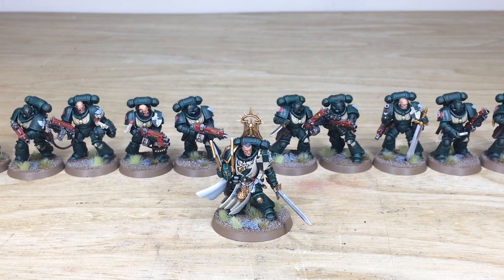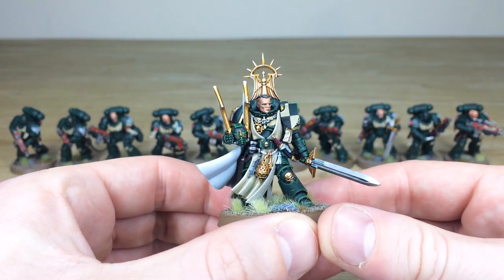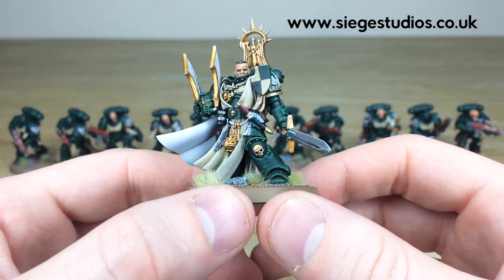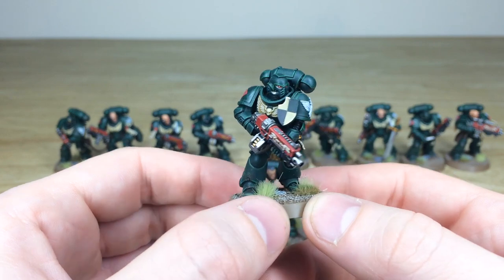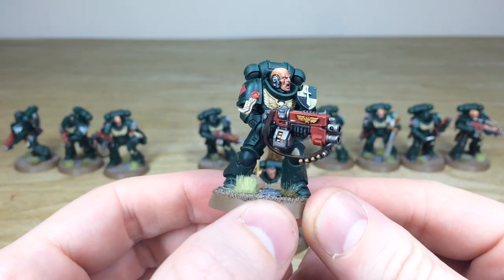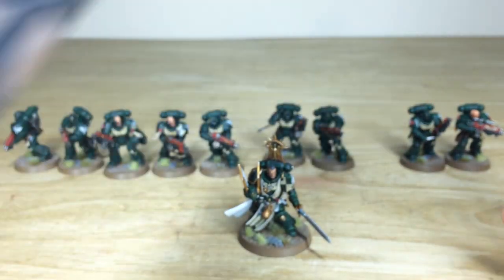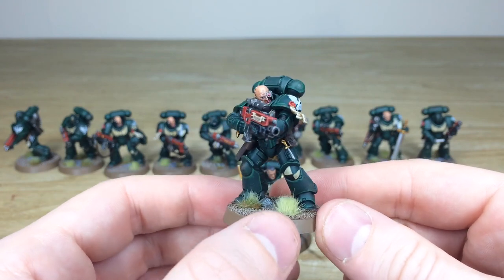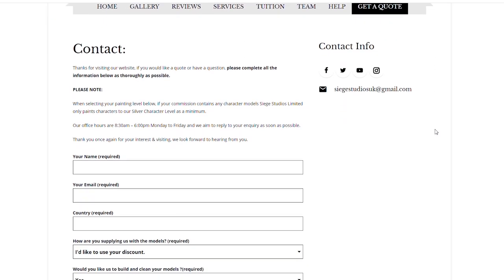PAINTING SHOWCASE Master Lazarus Dark Angels Space Marines 40k 9th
For our showcase today we have this great Dark Angels project to get our client started for 9th edition - completed to our Bronze painting level, other than Master Lazarus who was completed to our Silver painting tier.

Thanks for joining us and we'll see you on Wedneday!

00:00 INTRO
00:28 OVERVIEW
00:38 MASTER LAZARUS SHOWCASE
01:54 DARK ANGELS INTERCESSORS SHOWCASE
04:25 OUTRO